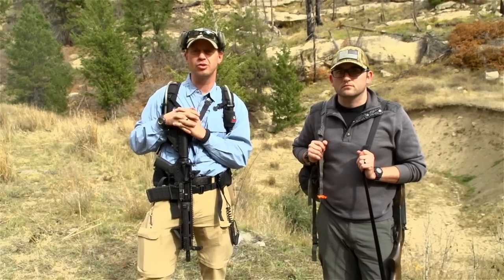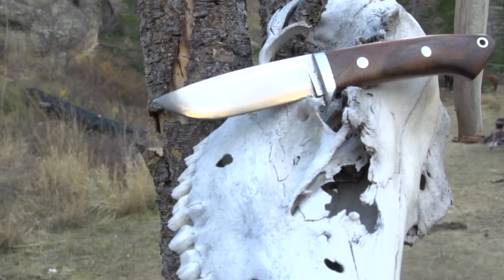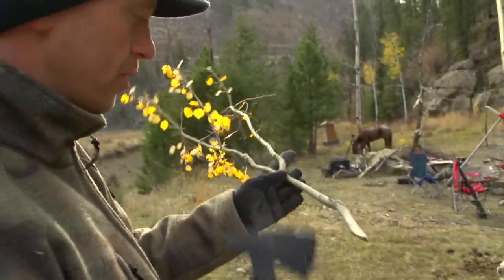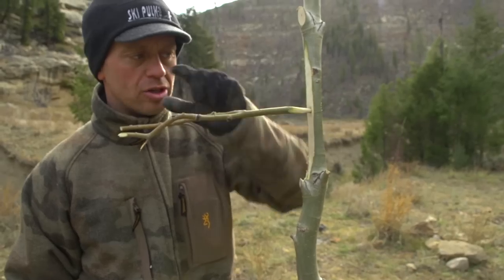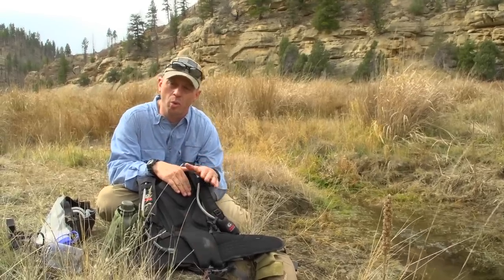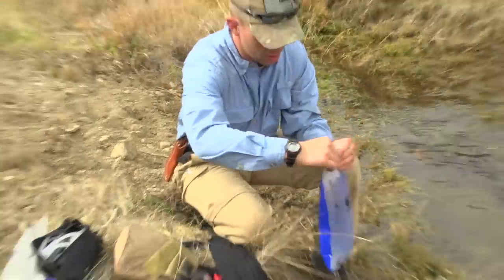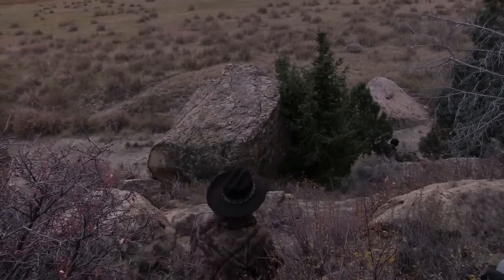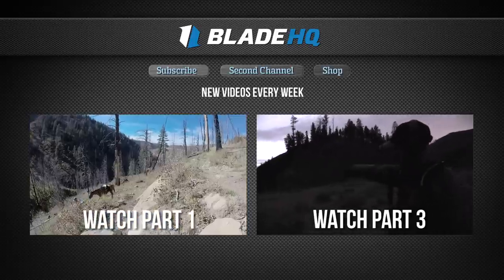Bug Out Extended Stay Part 2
Special thanks to Flying J Outfitters - Guides, Rides, Hunts. Check them out online!